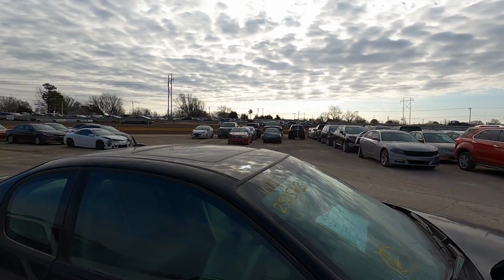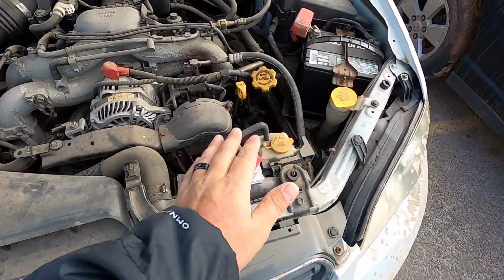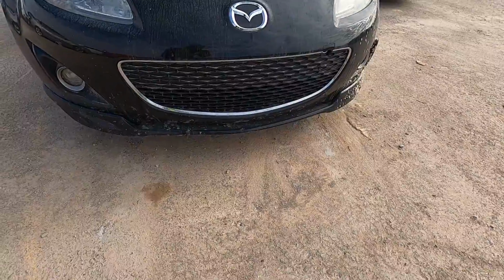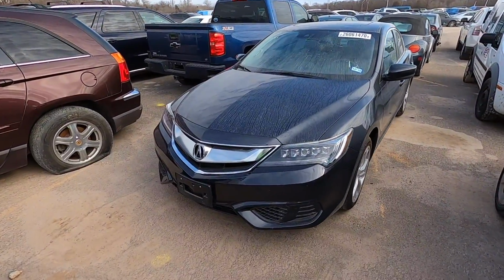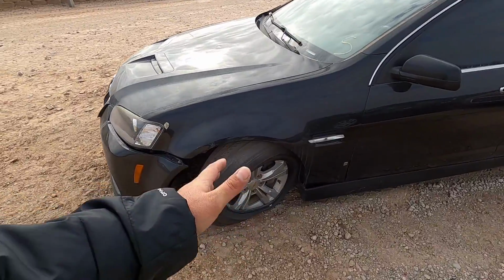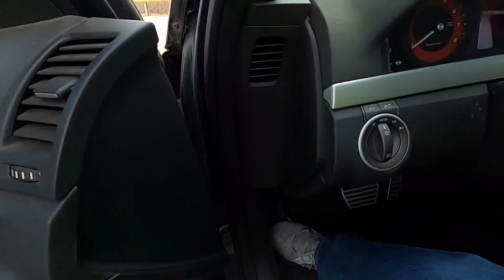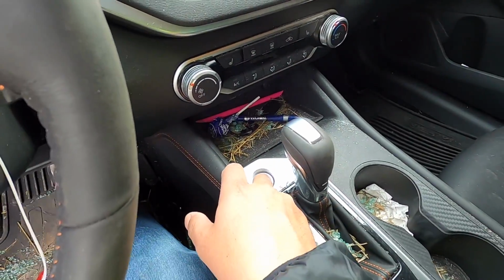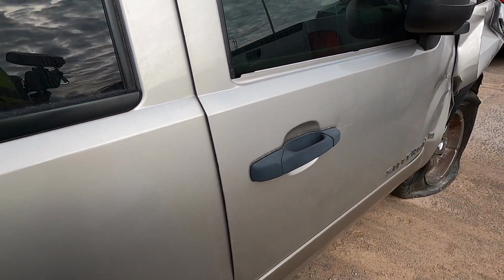Copart Walk Around + Carnage 2-20-2020